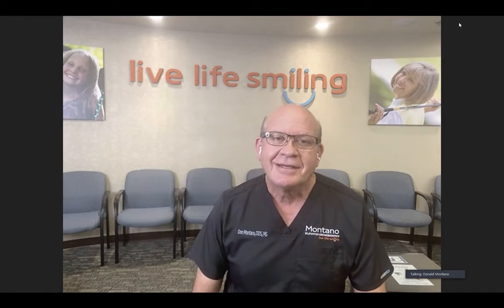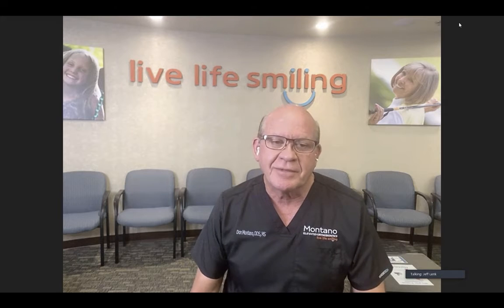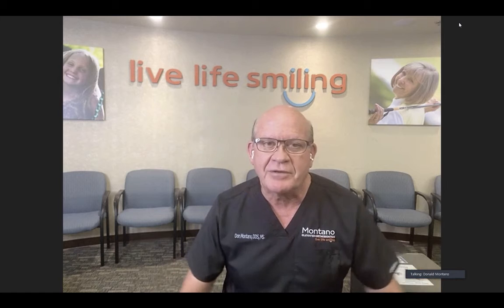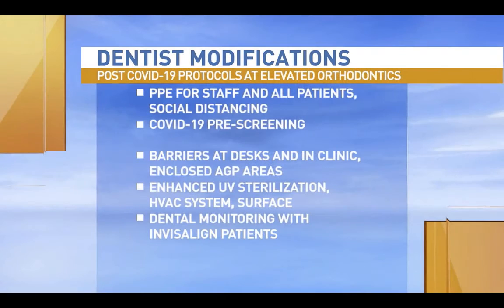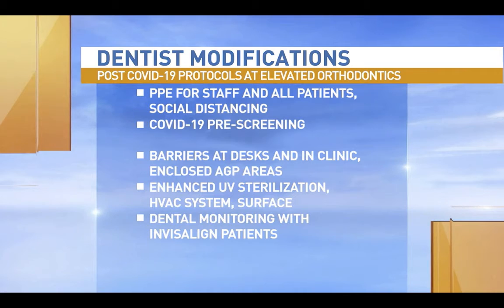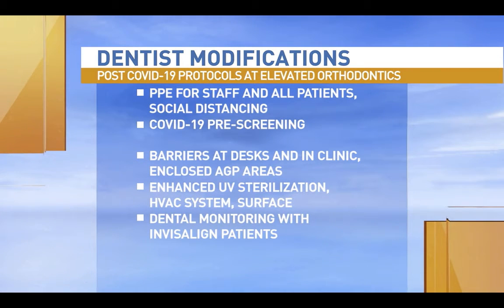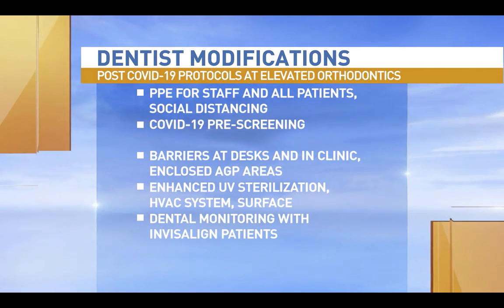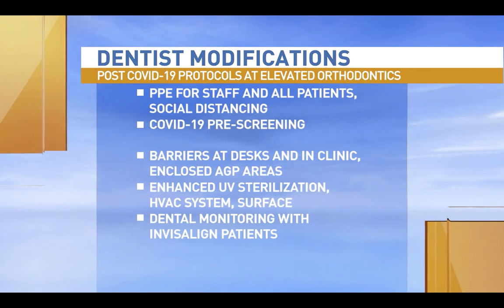KBAK Eyewitness News Interview (Part 1)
Dr. Don Montano and Dr. Jay Wright were interviewed by KBAK Eyewitness News on Thursday, July 23.  In the interview, they discussed new safety procedures implemented by Montano Elevated Orthodontics to keep their patients safe during the COVID-19 pandemic.  You can view part 1 of the interview here.